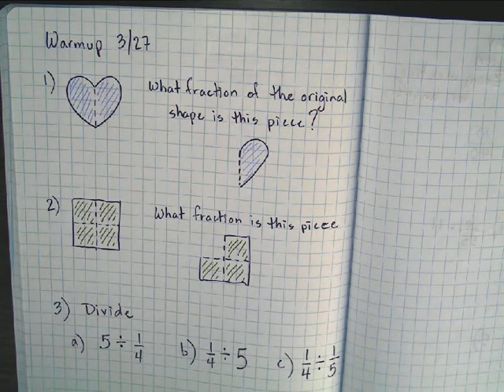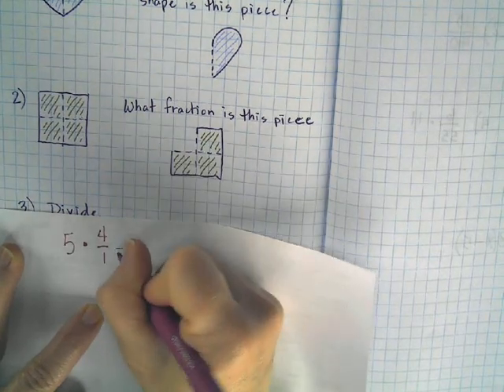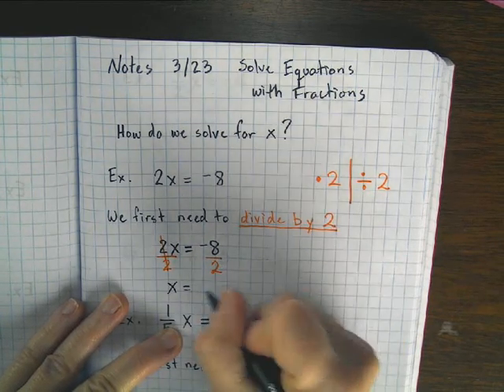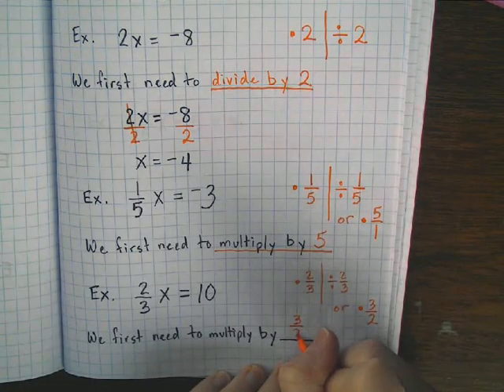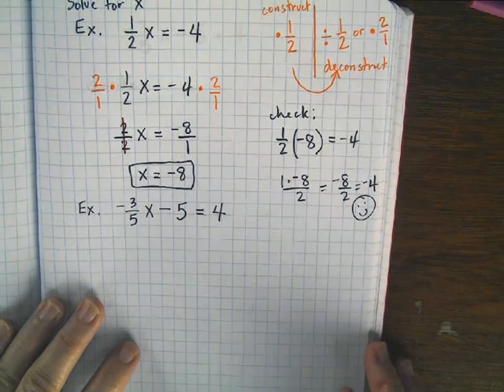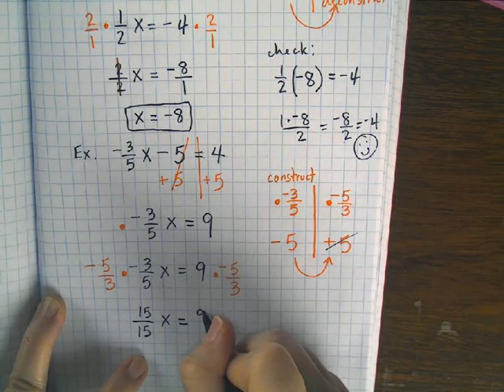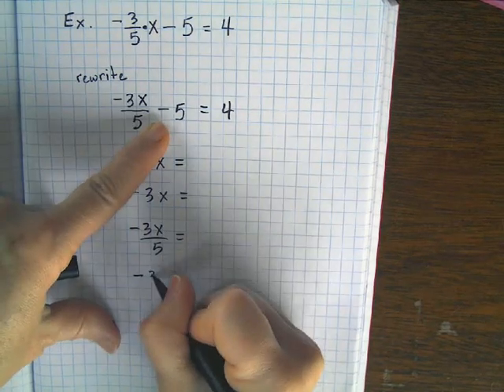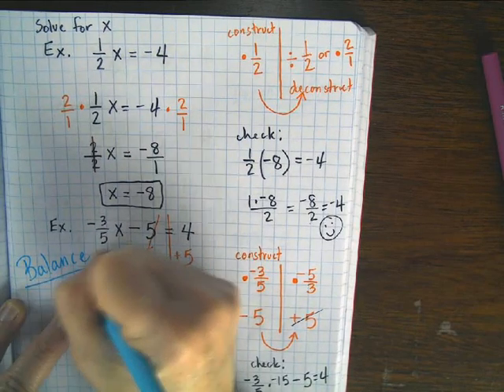Algebra March 27